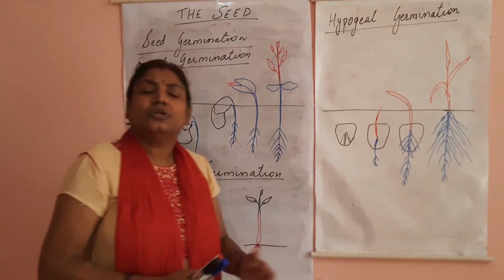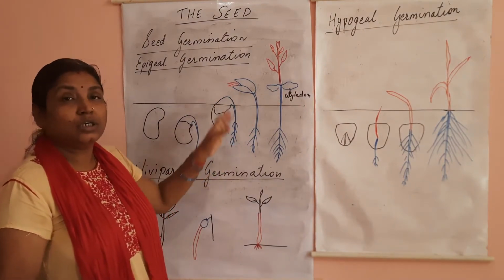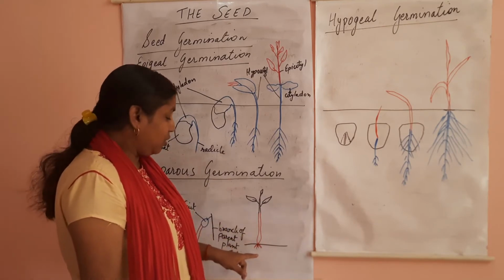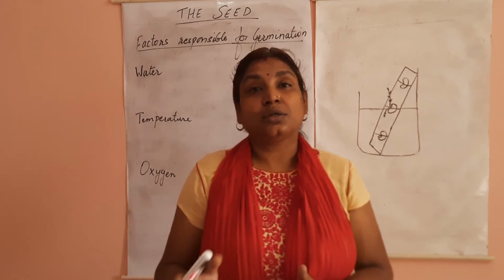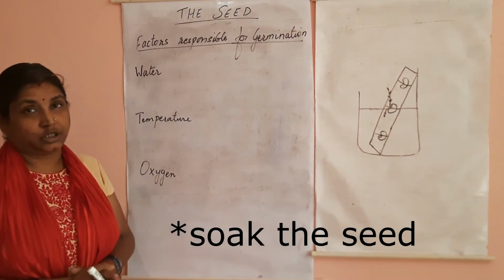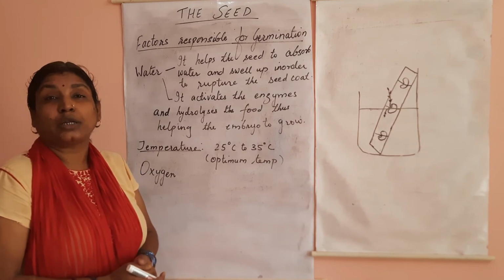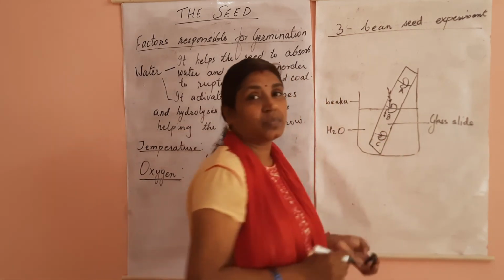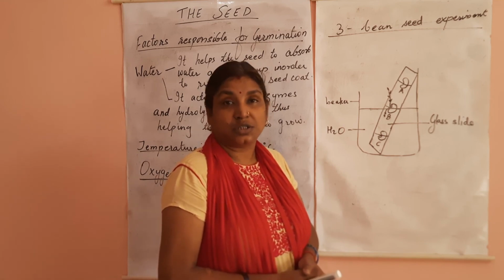Seed Germination | Factors responsible for Germination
Seed germination and its types and factors responsible for germination. The types of seed germination are:
1. Hypogeal germination
2. Viviparous germination
3. Epigeal germination